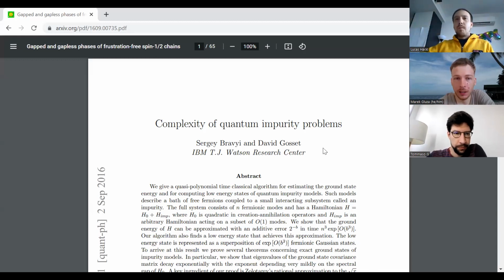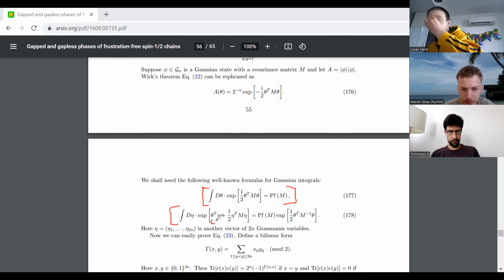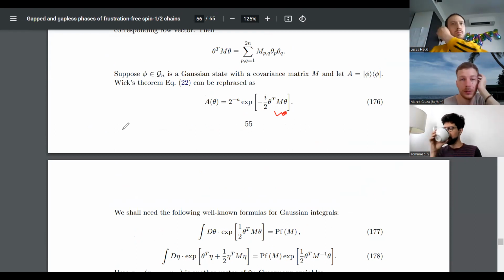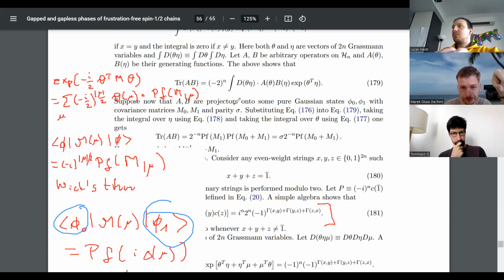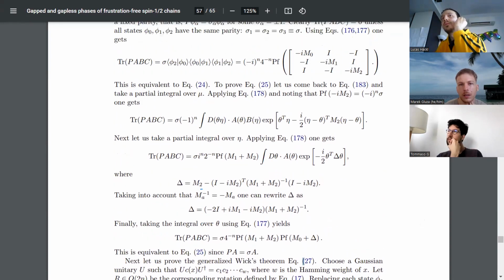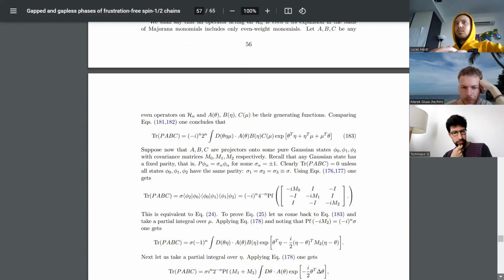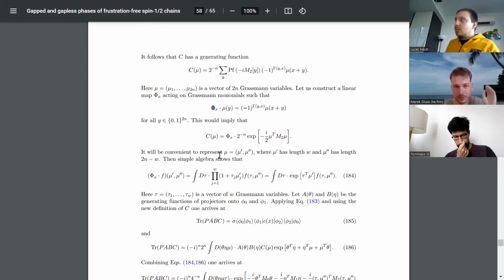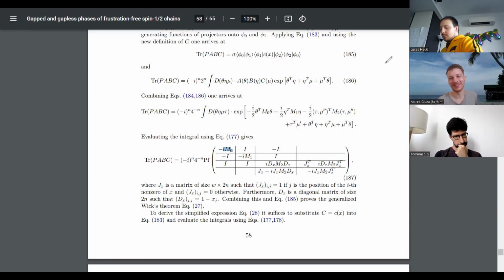MS 7. Bravyi and Gosset's generalization of Wick's theorem: Quick overview of their derivation